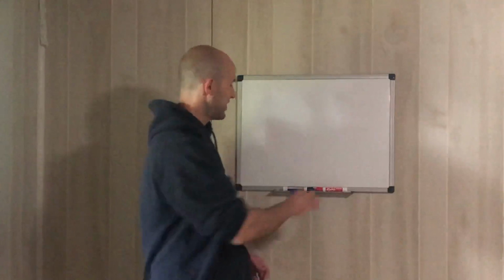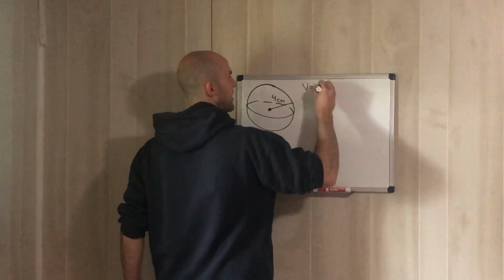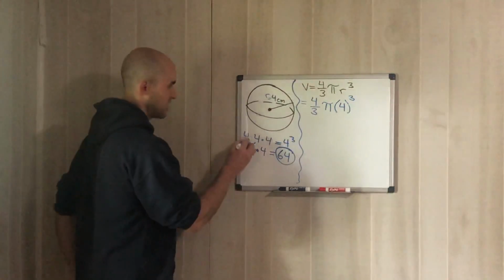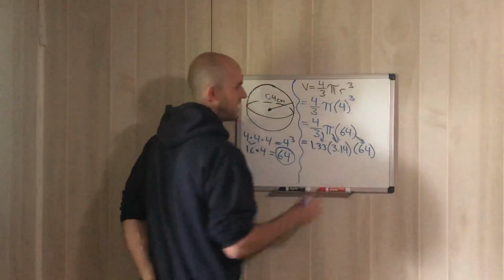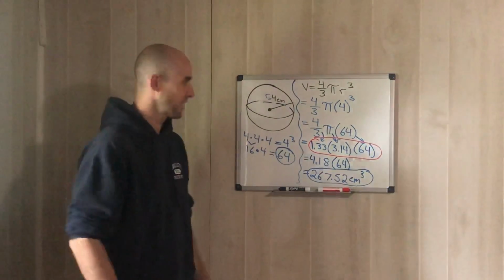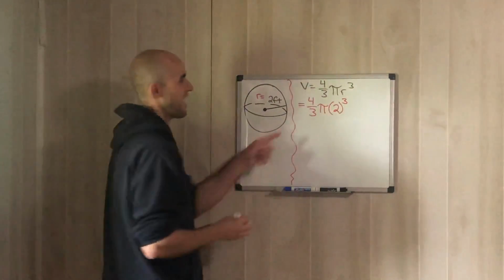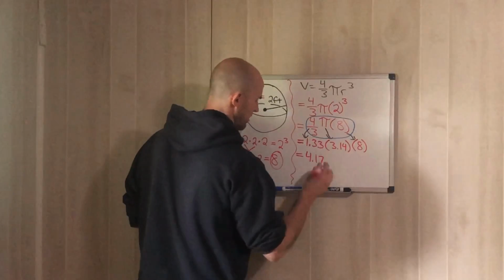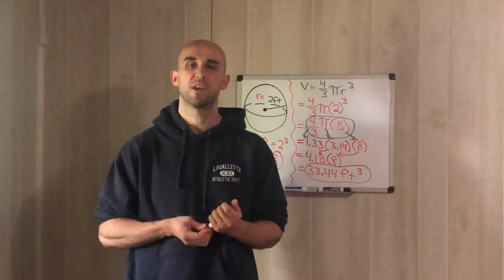Roque-Volume of a Sphere-5/19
Lesson-Volume of a Sphere-5/19